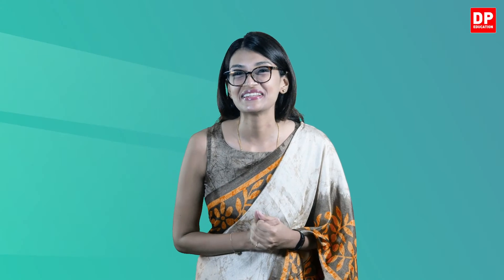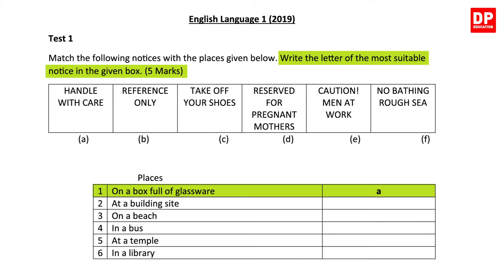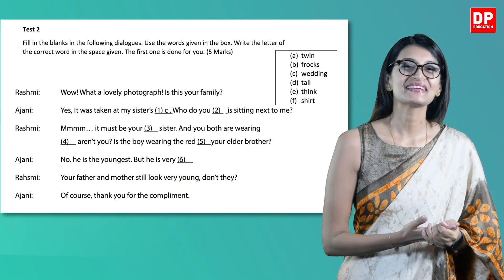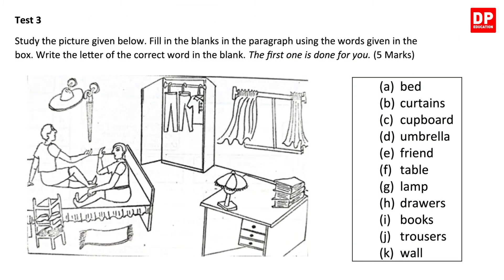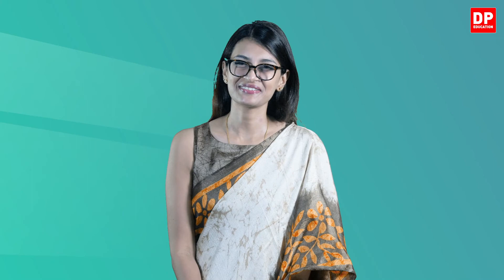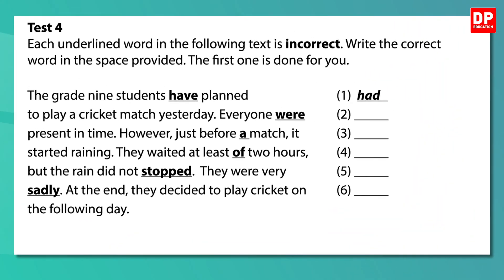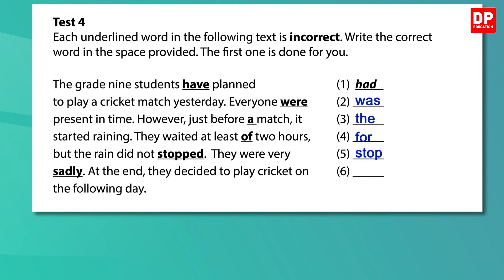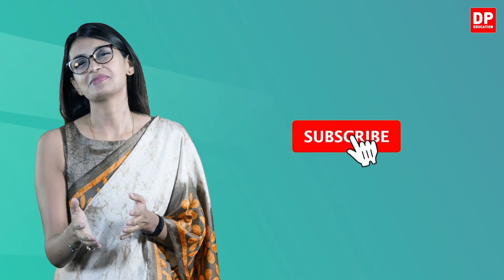2019 Ordinary Level Examination English Paper 1 - Part 1